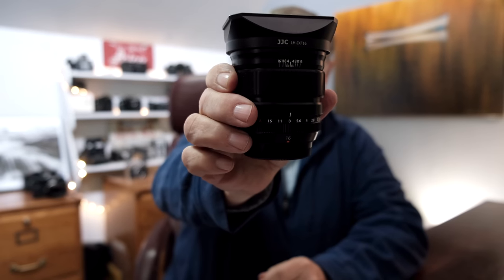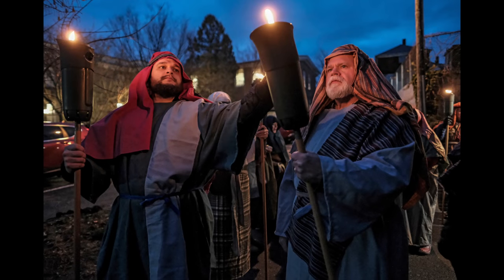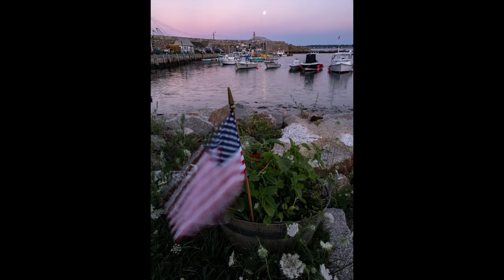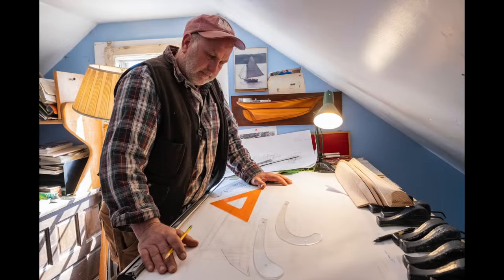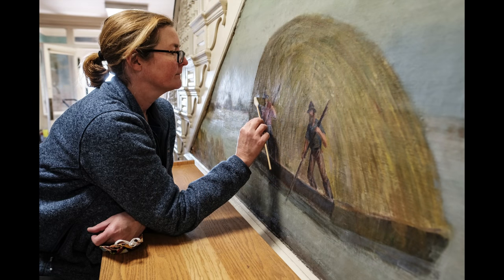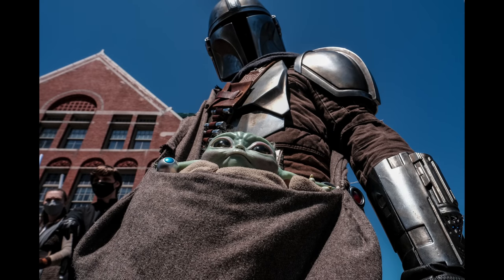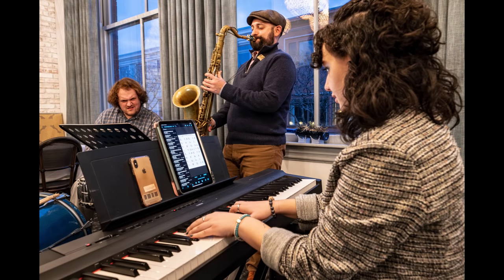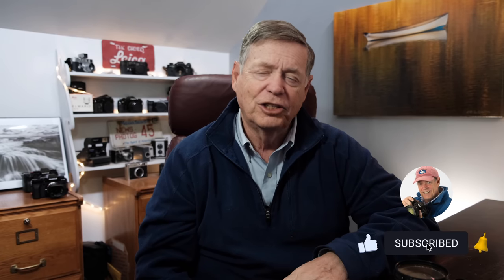Fuji PLEASE Don't Touch this lens - XF16 f1.4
Fuji PLEASE Don't Touch this lens - XF16 f1.4. This lens has been regarded as Fujifilm's standard for fast prime lenses until the new crop of fast primes came out in 2022. It is still highly regarded as the standard in ultra fast 24mm full frame equivalent Fujifilm lenses. Well it's the only one that fits that description but it is a superb piece of kit. For photojournalism, landscape and all round photography it is a beautiful lens. But really, if all they do is add OIS, a Linear Motor, and make it smaller and lighter without crushing the character of the lens I will be happy. Just don't stuff it by being clinically sharp, larger, and heavier. This lens is insane, and it's perfect for photographers who demand the best quality in their images. If you're looking for the perfect lens to take your photography to the next level, then you need to try the Fuji XF16 f1.4!